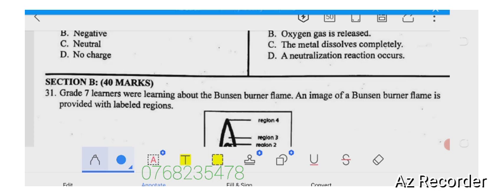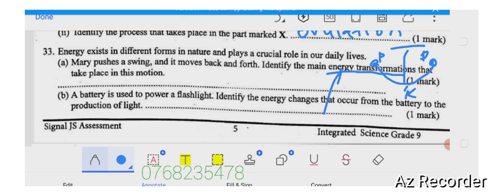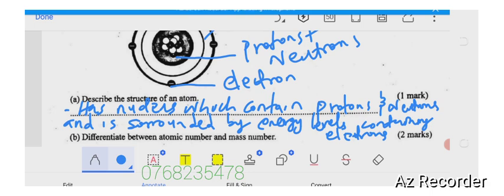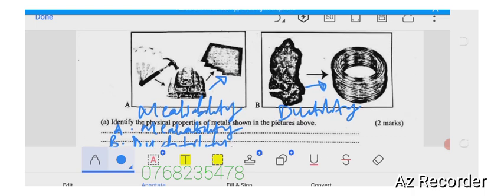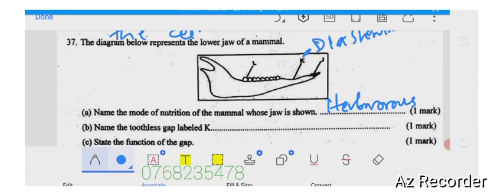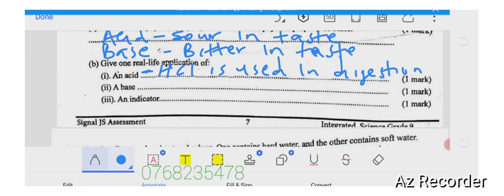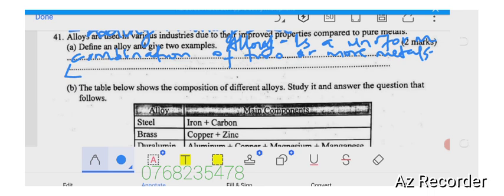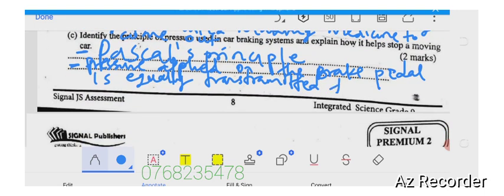SIGNAL GRADE 9 SECTION B - INTEGRATED SCIENCE 2025